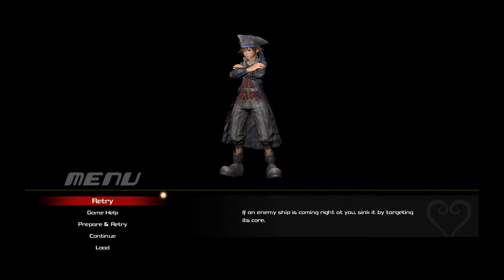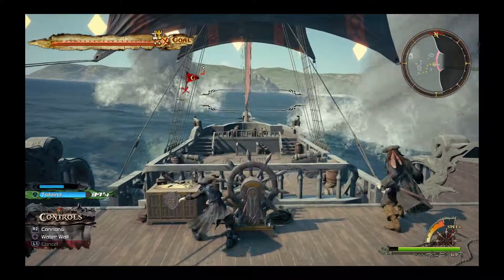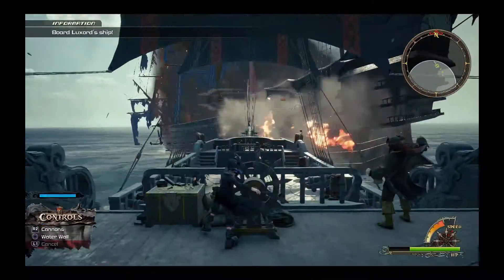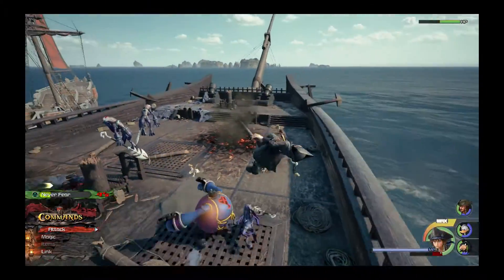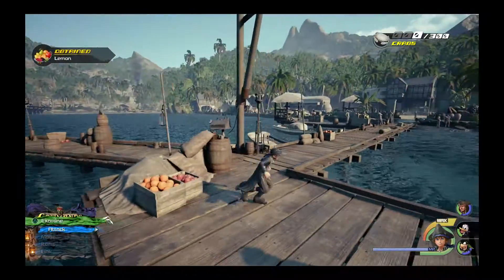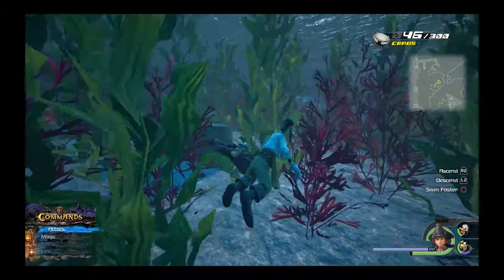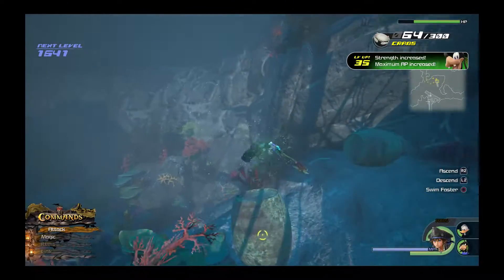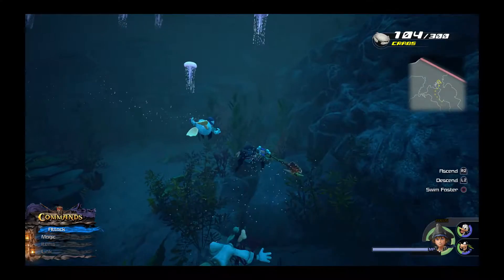Let's Play Kingdom Hearts III -Episode 27-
In this part we finally beat Luxord in the race and then we destroy his ship and then head to Port Royal to start searching for a bunch of white crabs.